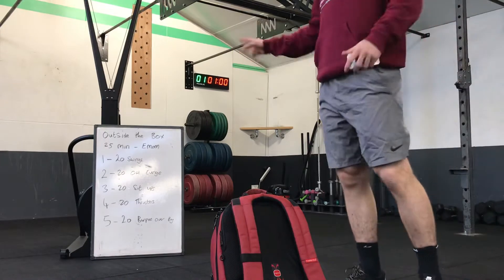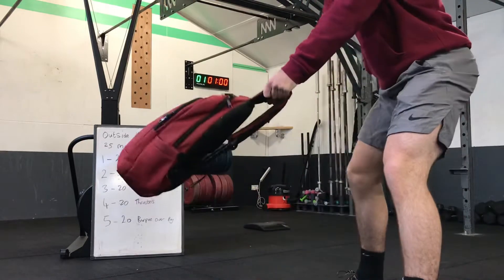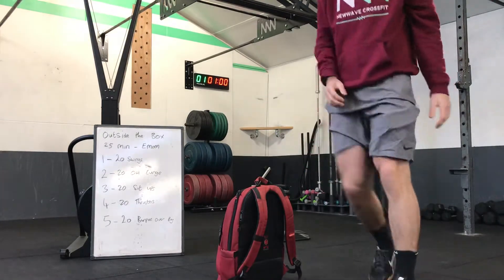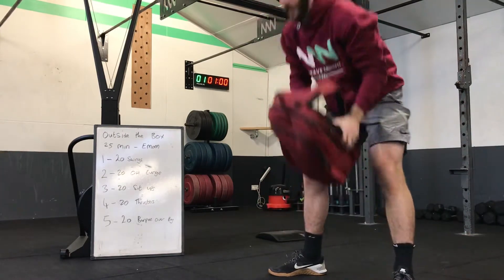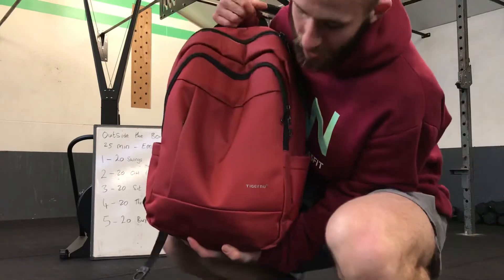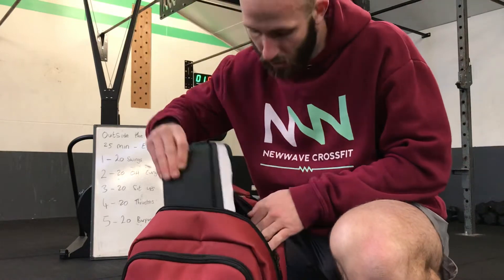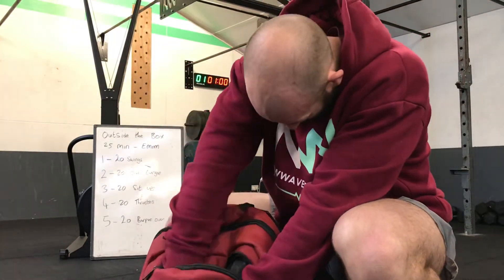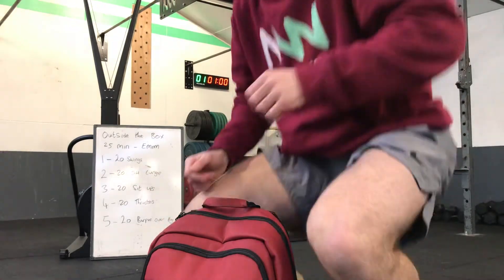Outside the box - Sunday 22nd